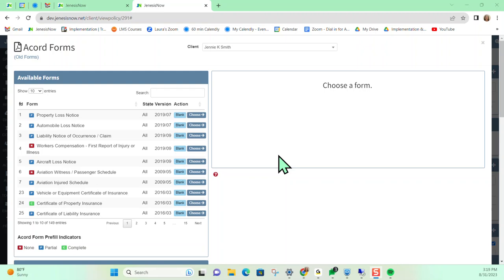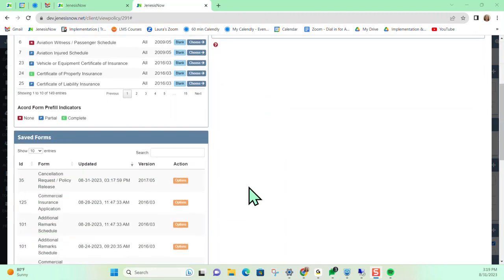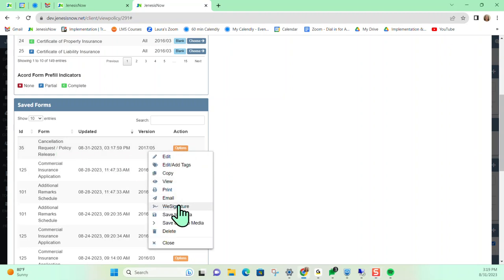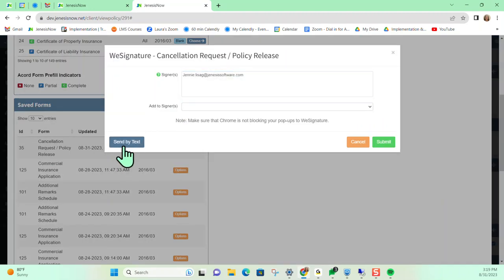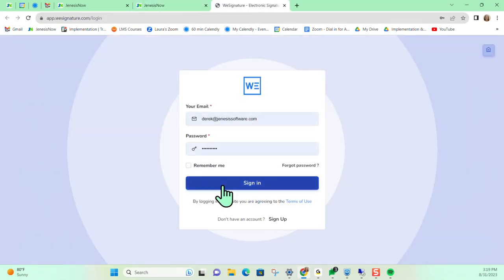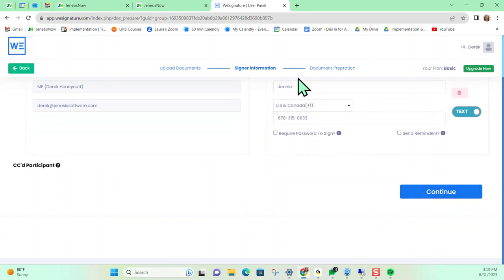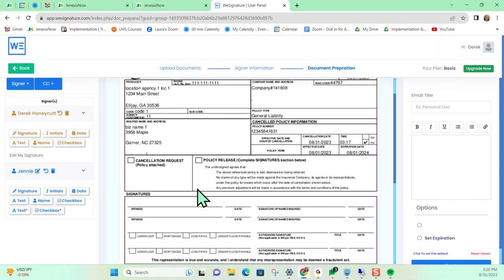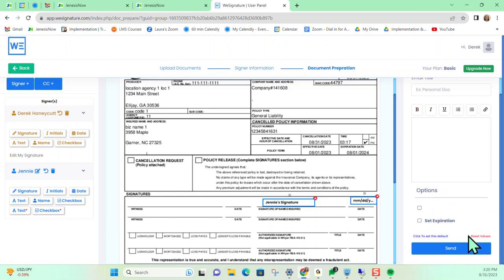JenesisNow - Send a WeSignature document to be signed via text message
Send a WeSignature document to be signed via Text Message within JenesisNow

Jenesis insurance software for agents was thoughtfully designed to help insurance agents better serve clients while growing their agency. This video shows how to send a WeSignature document to be signed via text within JenesisNow. We're so happy to announce that this affordable insurance agency management system from jenesissoftware.com is constantly improving!

We have made an update where you can now send a form to be signed with WeSignature through text.

To do this, click on the Options button next to the created form that needs to be signed by the client, and then click WeSignature to bring up a pop-up window.  In this pop-up window, there is now the capability to send this request via text message by clicking the blue Send by Text button in the window's lower left, and this will automatically populate the client's cell phone number in the proper field, then click the green Submit button to send us over to the WeSignature page.  Sign in, verify the cell phone number is correct, and click the blue Continue button.  Insert the information as you usually would for the form, and then click the green Send button at the bottom right to send the form via text message.